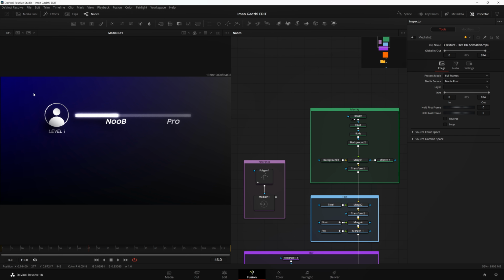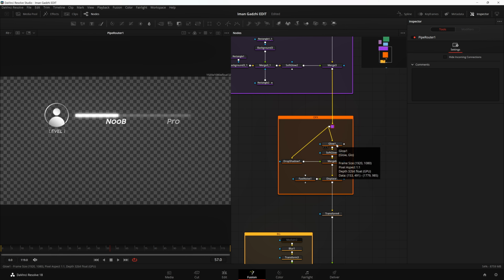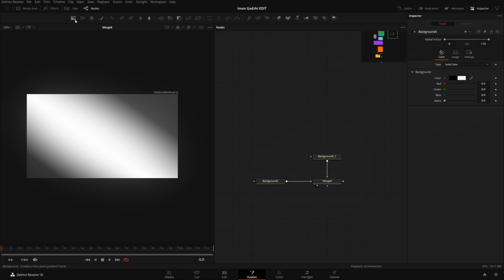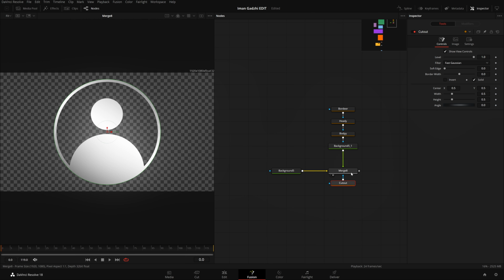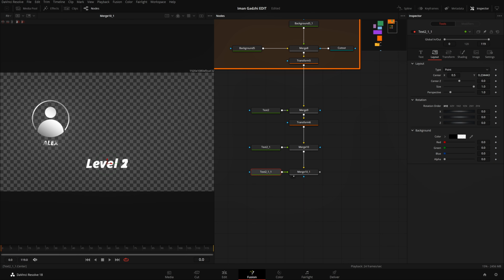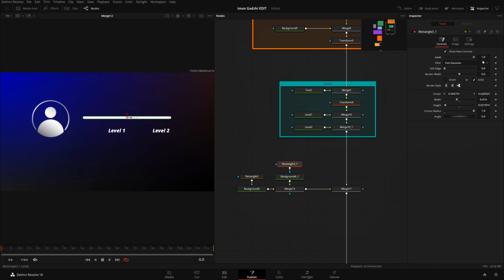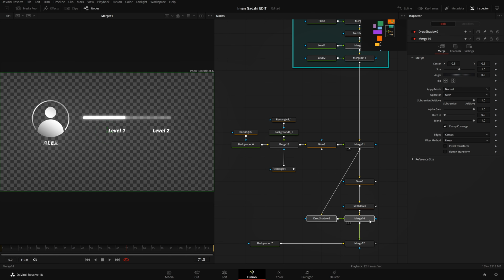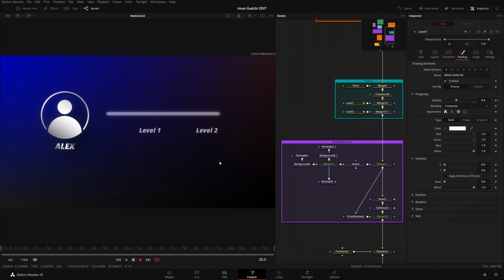Edit Like Iman Gadzhi (Final) | Davinci Resolve Beginners tutorial | Part - 03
Hope I added some value :)

00:00 - Intro
00:07 - What are we making.
00:46 - Reference
01:52 - Understanding the concept
09:59 - Creating effect from scratch..
11:05 - Adding a background
14:10 - Making the ID Icon
20:45 - Adding the text
27:34 - Making the bar
29:56 - Adding the background
31:28 - Completing the bar
32:32 - Animating the bar
42:17 - Animating text opacity